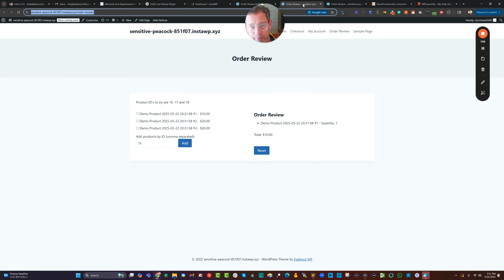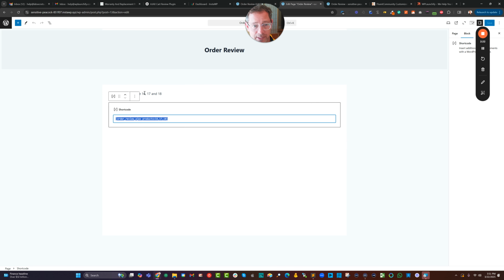Exciting LaunchFlows 5.0 Feature Preview - Ajax Product Toggles (Order Bumps)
Rev up your WooCommerce game with a groundbreaking update from WPLaunchify! In this video, Spence unveils an experimental sneak peek of LaunchFlows 5.0 – a powerful tool that transforms the way you manage products, upsells, downsells, and order bumps. Imagine setting up dynamic product bundles, configuring orders with AJAX speed, and automating your entire sales funnel—all from a simple spreadsheet interface!

- **Innovative Demo:** See how LaunchFlows 5.0 replaces clunky manual setups with lightning-fast, dynamic shortcodes.
- **Streamlined Workflow:** Learn how you can effortlessly create, manage, and launch WooCommerce products without tedious dropdowns and multi-step processes.
- **Backend Magic:** Watch as Spence demonstrates a new approach to product creation using pre-made placeholders and simple text inputs.
- **AI Integration:** Discover the potential of AI-powered insights to optimize your sales strategy with unique UTMs and data-driven decisions.
- **Community & Support:** Join the WPLaunchify club for free calls, live demos, and a vibrant community ready to help you elevate your eCommerce game.

Whether you’re a seasoned developer or just starting out, this video is your gateway to a more civilized, efficient, and automated way to run your online store.

and book your free call today!**